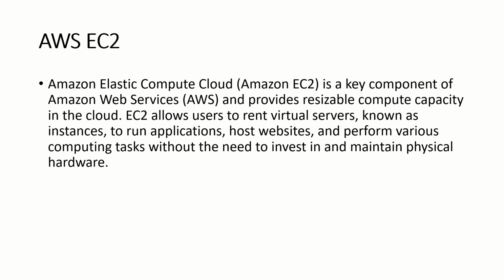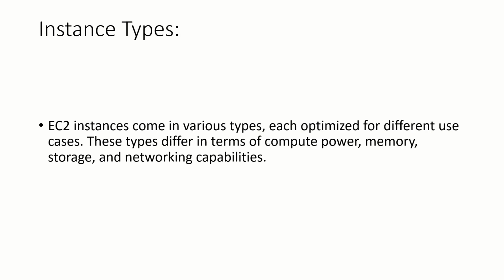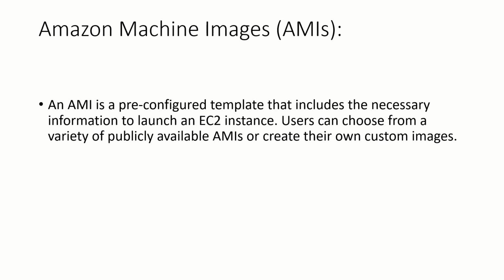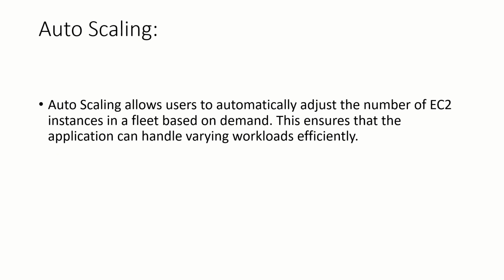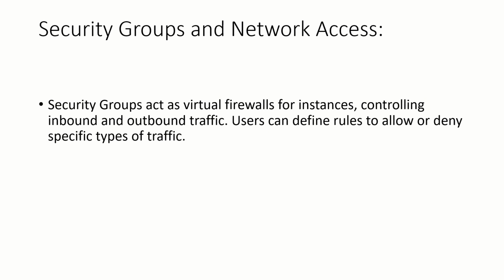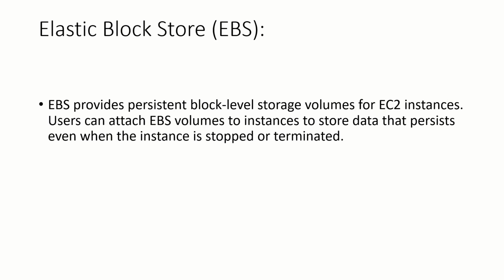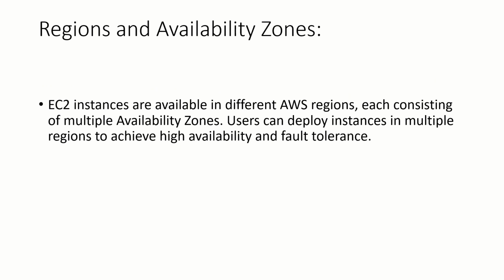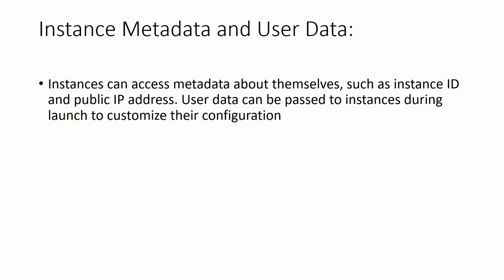What is Ec2 Instance in AWS | EnggAdda